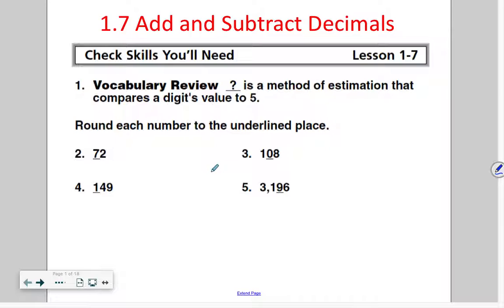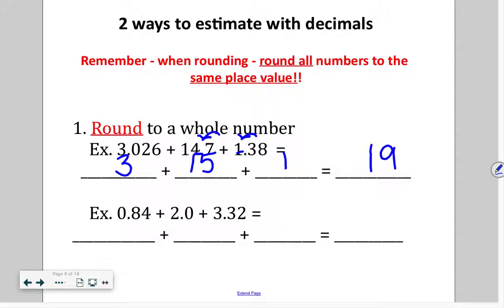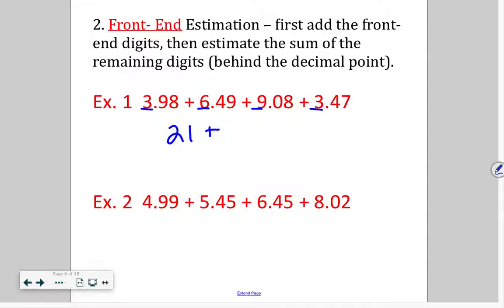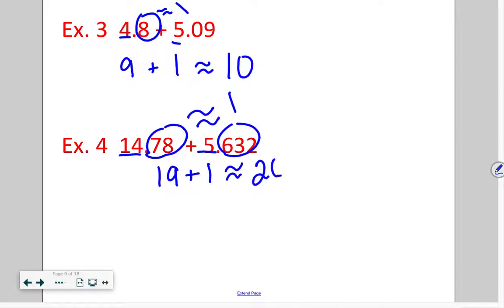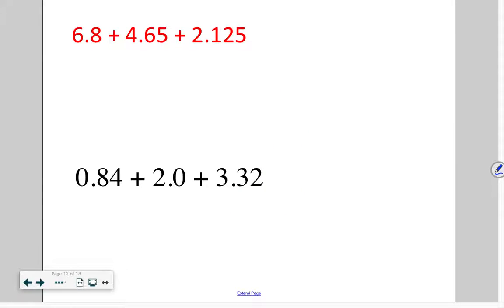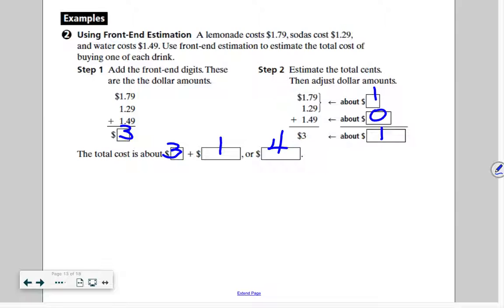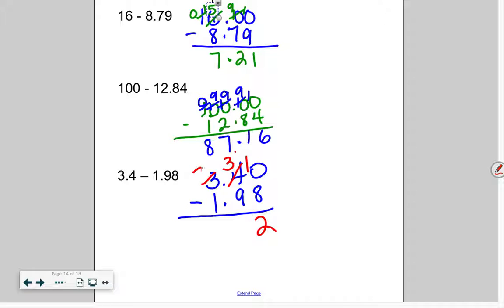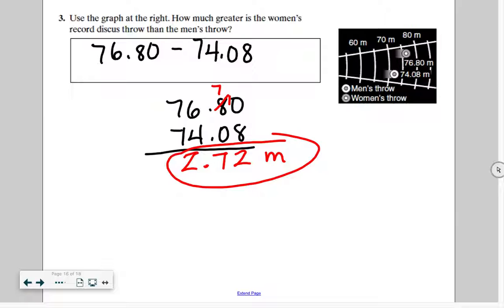1 7 Notes